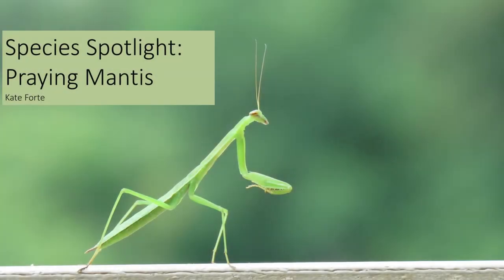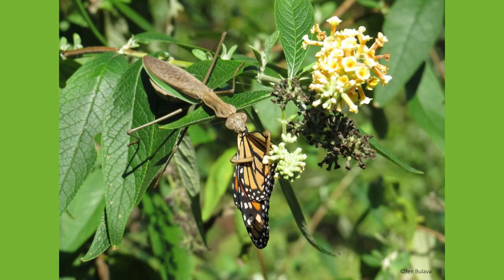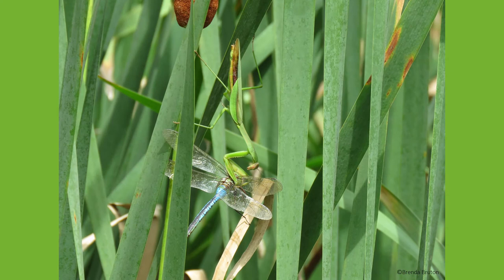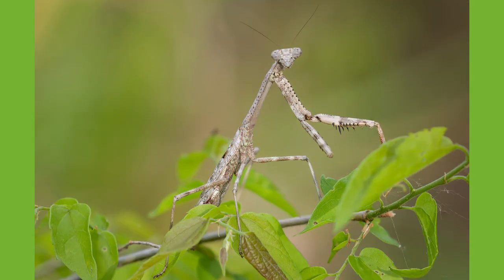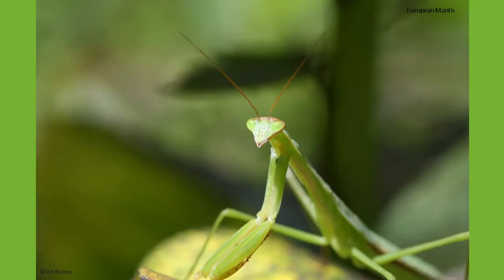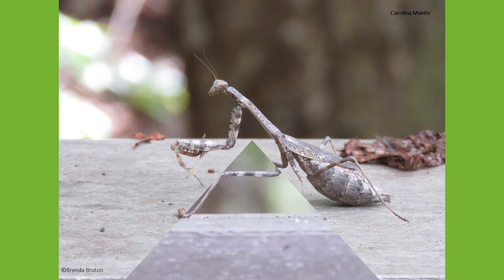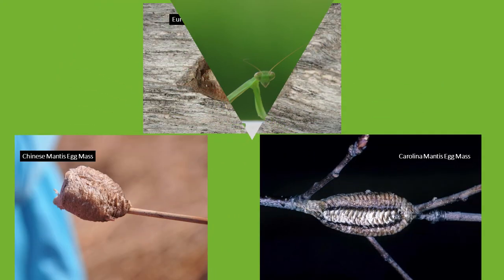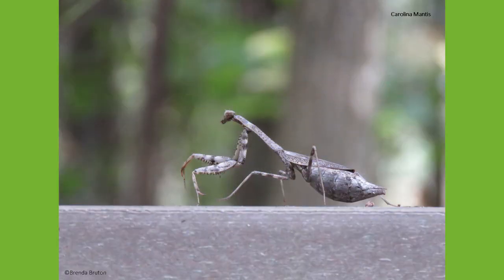Species Spotlight: Praying Mantis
In this video series, you will learn about various species that call Burlington County Parks home. Naturalist Kate will highlight a local species to help better understand their behaviors, natural history, and significance in its surrounding environment. This week's video is all about the lightening quick Praying Mantis.